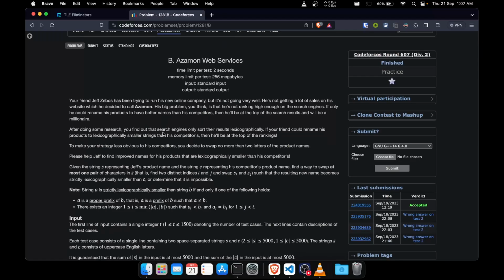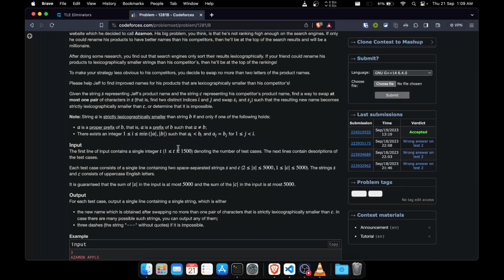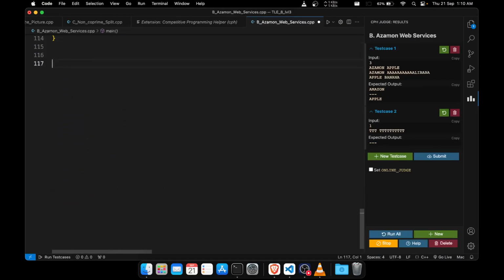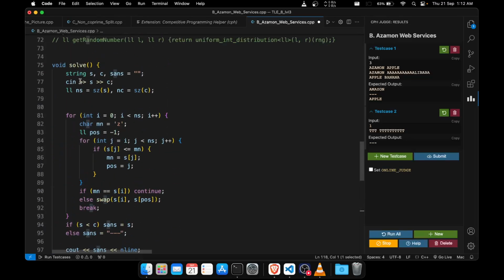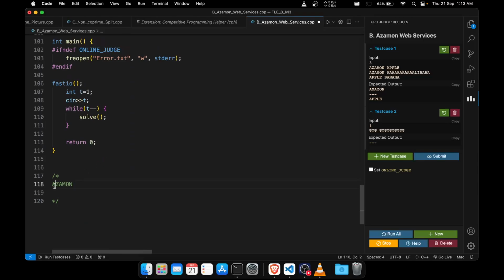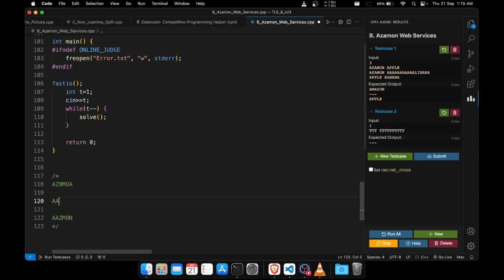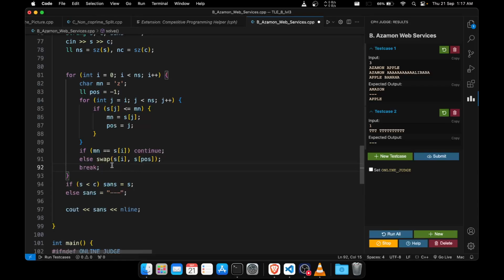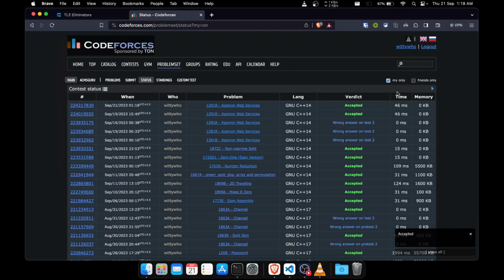B. Azamon Web Services Codeforces Round 607 (Div. 2) solution